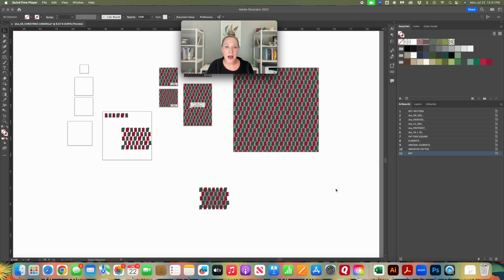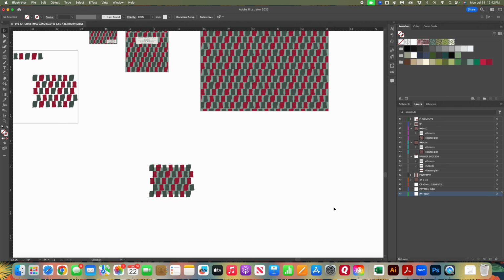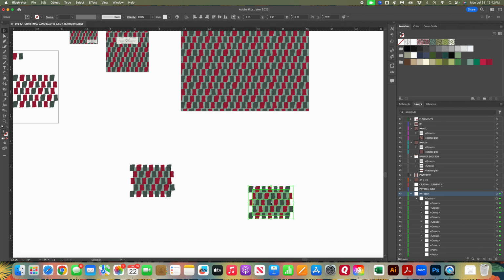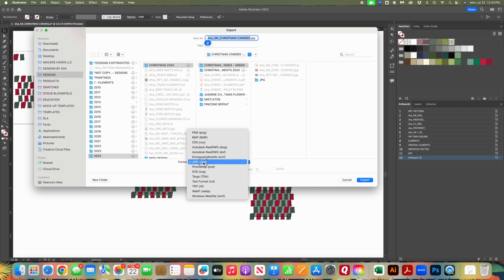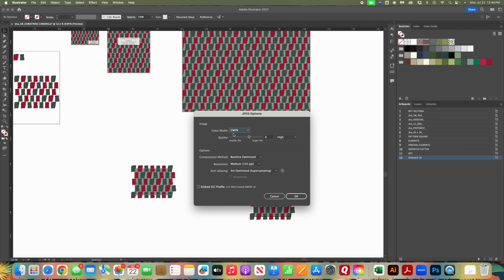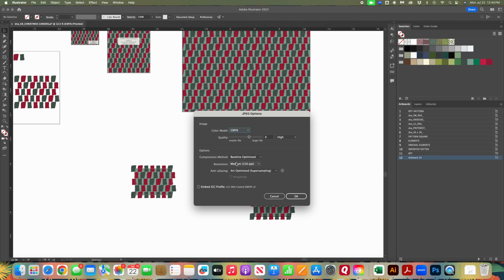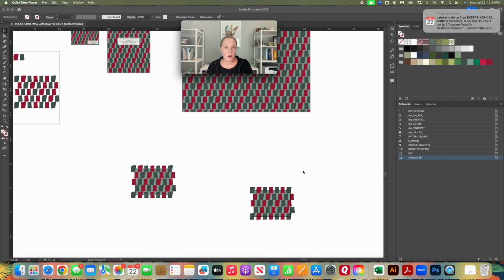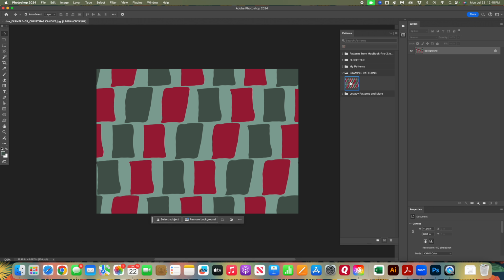How to Import Illustrator Pattern Maker Designs into Photoshop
In this video, I demonstrate how to import patterns created with Adobe Illustrator’s Pattern Maker into Photoshop. This tutorial is in response to a viewer’s question on how to effectively transfer these patterns while preserving their quality. Follow along as I walk you through the process step by step, making it easy to integrate your designs across both platforms.

If you need to learn how to export manually created patterns from Illustrator into Photoshop, don’t miss my other video This video is perfect for surface pattern designers looking to streamline their workflow and make the most of their design tools.